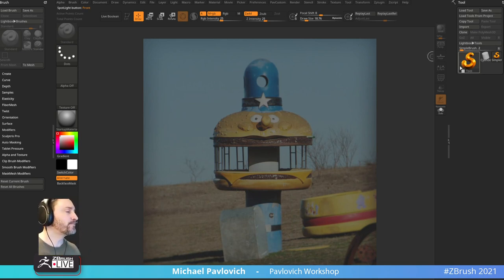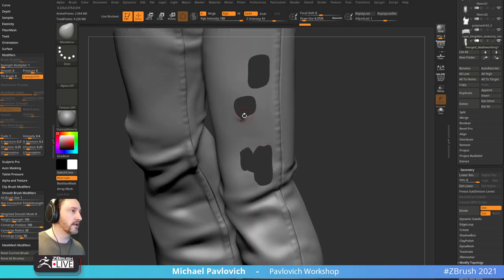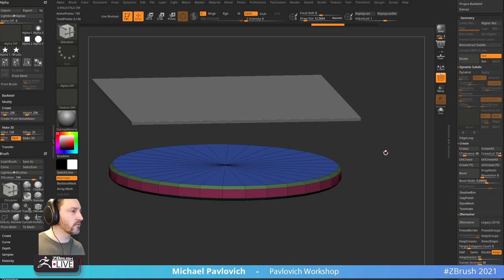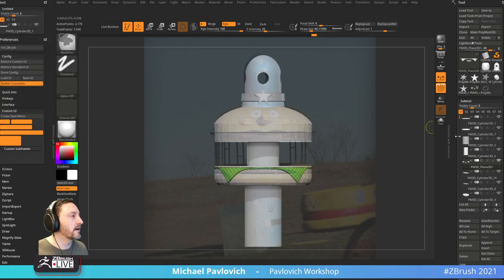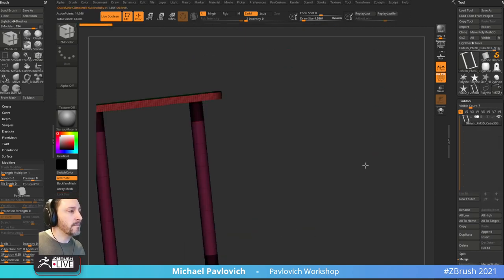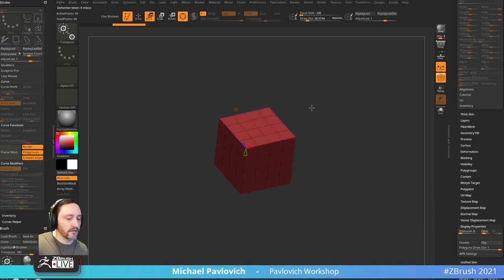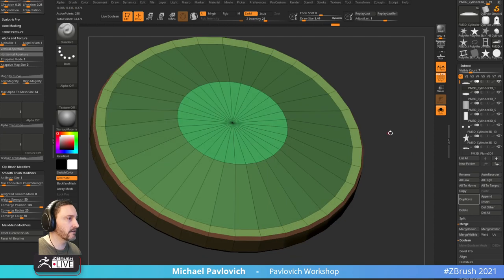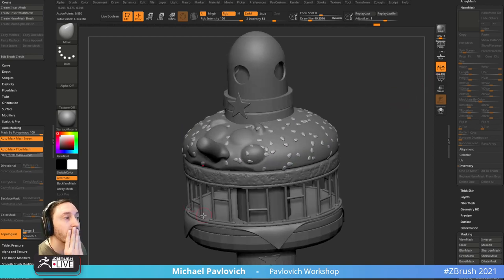Officer Big Mac - Start to finish! Boolean shapes, array mesh parts, dynamic cloth cheese, and more!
0:00 - Intro
1:10 - Spotlight Reference
2:41 - Bun Creation
5:53 - Brush Modifier
7:50 - Center Cylinders
10:00 - Hat Creation
19:19 - Clothing holes
23:11 - Alpha Star to Geo
27:10 - Cylinder to Star
30:20 - Boolean Hat Holes
38:00 - Dynamic Cloth Cheese
53:50 - Cheese Cleanup
1:02:37 - Metal Bars & Array Mesh
1:10:10 - Allan Bolt
1:17:29 - Boolean Bars 01
1:28:20 - Boolean Bars 02
1:30:34 - ZRemesh Bars
1:35:24 - Box Model Bars
1:42:09 - Alpha Geo ZRemesh Star
1:47:00 - Scribe Chisel
1:50:23 - Projection Strength IMM
1:52:40 - Brush Magnify
1:55:11 - Surface Noise
1:58:06 - Face Sculpt
2:04:09 - ZRemesh & Project Face
2:08:31 - Sesame Seed Nanomesh